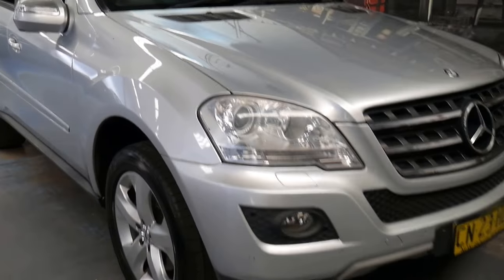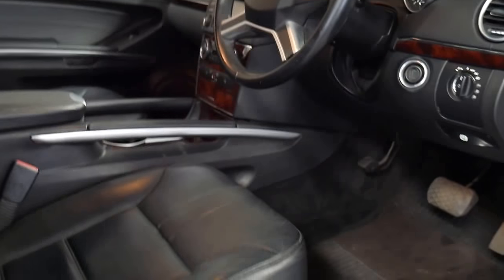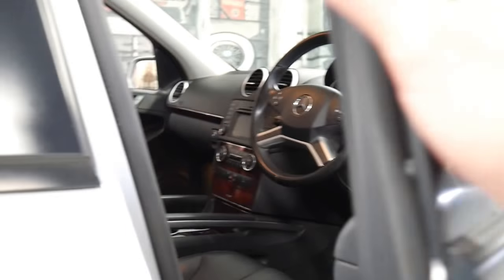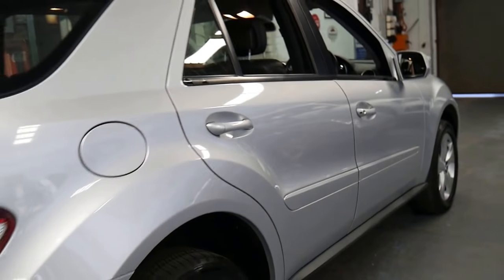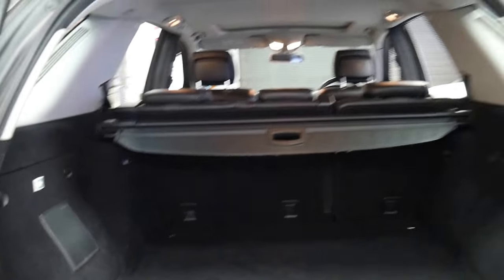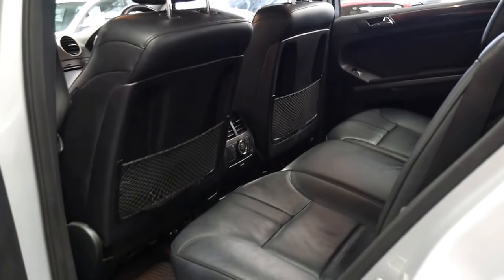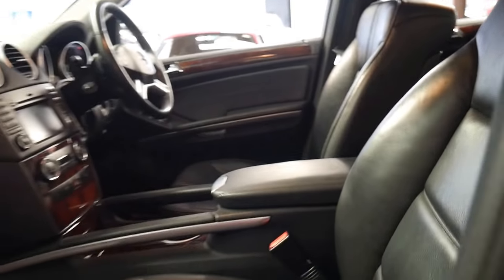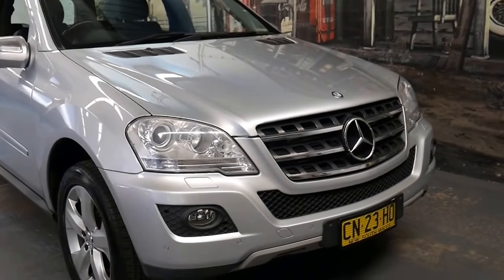2008 MY09 Update Mercedes Benz ML320 CDi